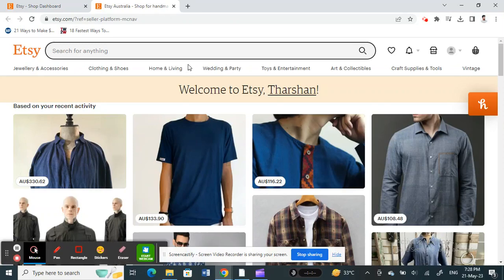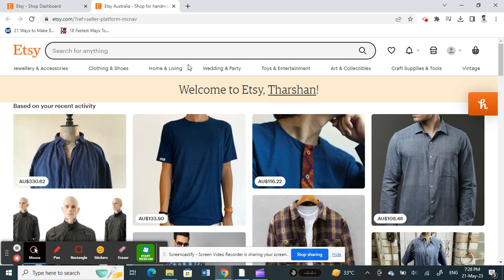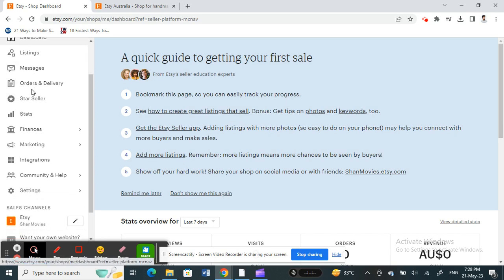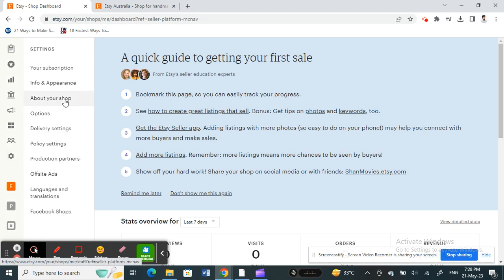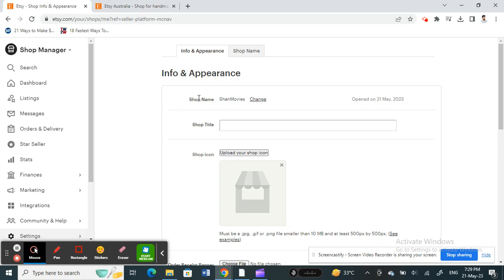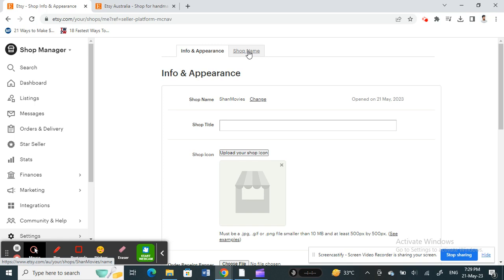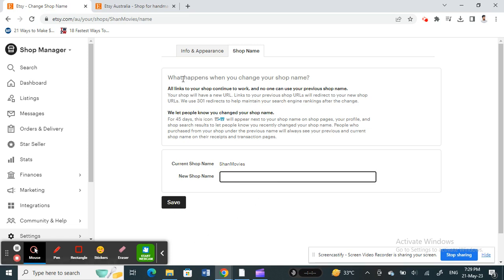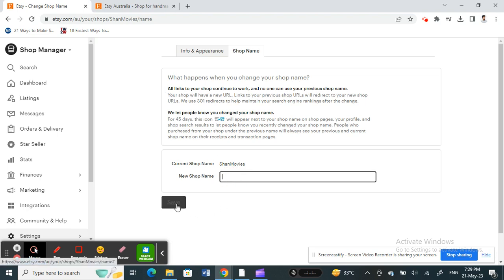How to Change your Etsy Shop Name (Best Method)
How to Change your Etsy Shop Name. If you're looking to change your Etsy shop name, then this video on How to Change your Etsy Shop Name is for you! In this video, we'll show you the best method for changing your Etsy shop name.

Changing your Etsy shop name can be a huge step in your shop's growth. By following our easy steps, you'll be able to change your shop name without any trouble at all. We'll explain everything in detail and make the process as easy as possible for you! So be sure to watch this video and learn how to change your Etsy shop name!
How to Change your Etsy Shop Name